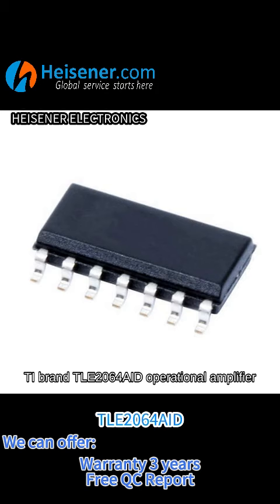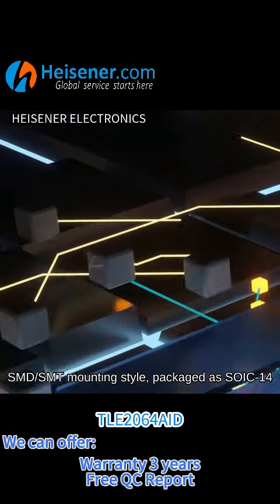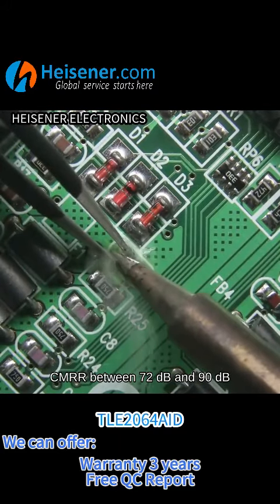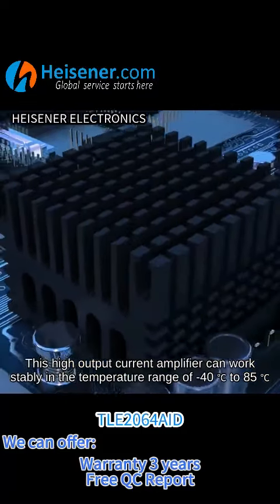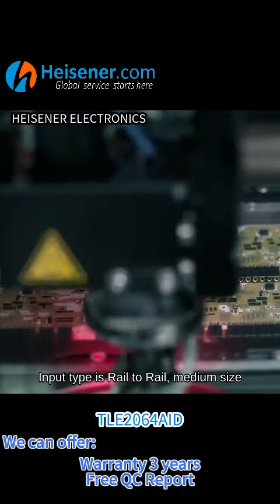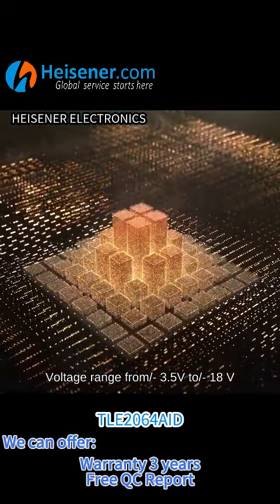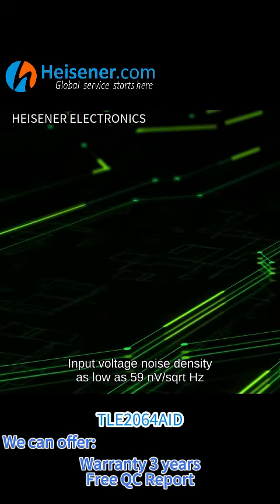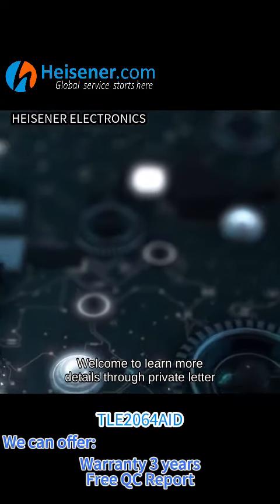TLE2064AID~Warranty 3 Years~In Stock